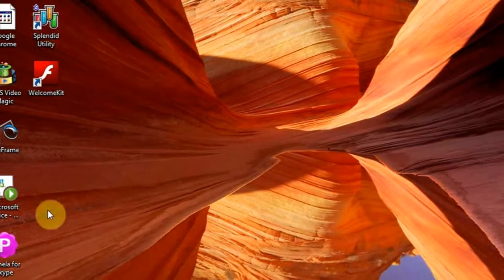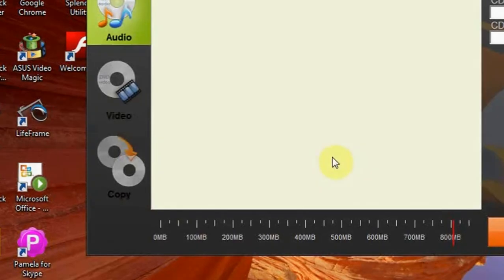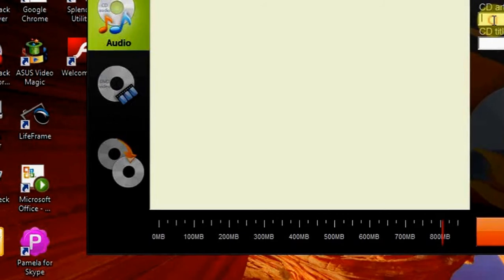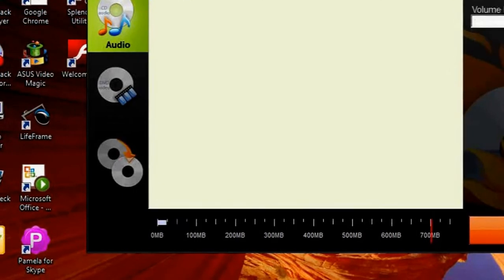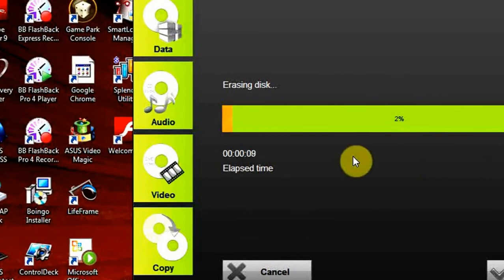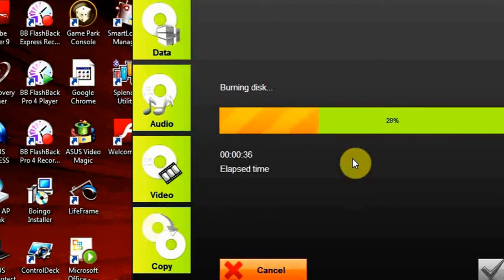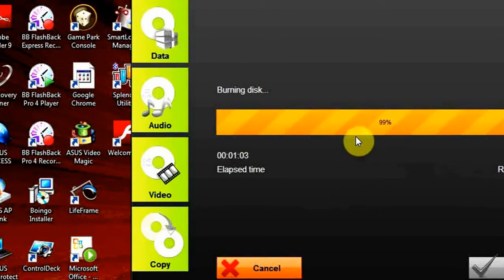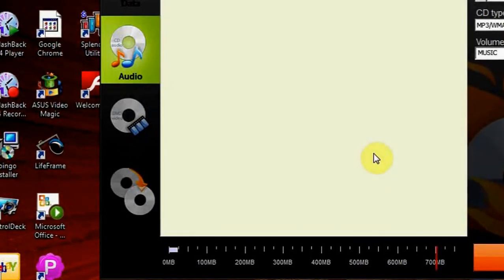How to Burn Music to a CD free with IQmango Audio CD Burner - How To Burn Music to a CD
"How to Burn Music to a CD free" video tutorial gives instructions on how to burn an Audio CD (MP3 files to a CD) or any audio file/several files with a free app called IQmango Audio CD Burner. You can burn MP3, WMA or any other audio files with Free IQmango Audio CD Burner. Try it out yourself!